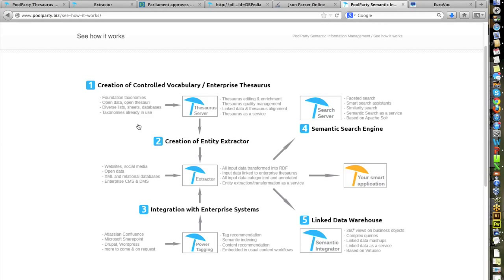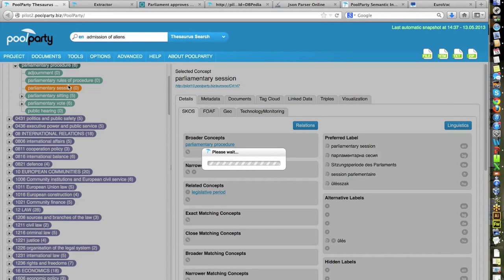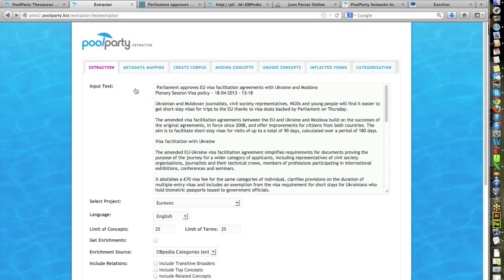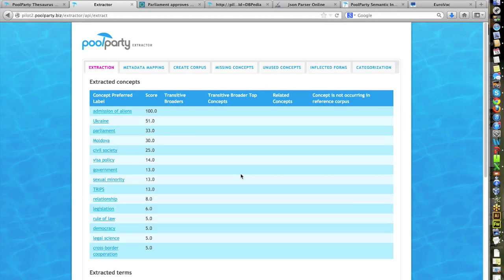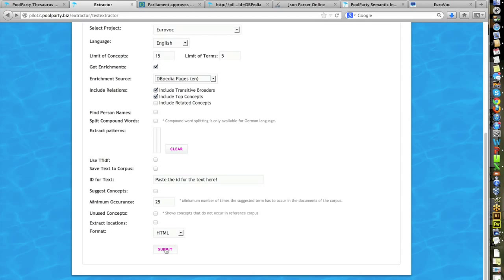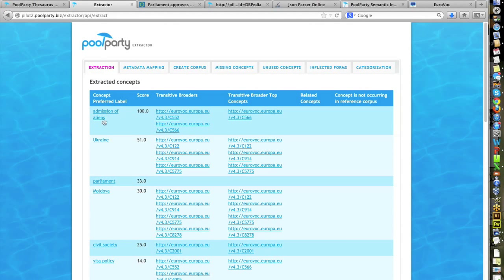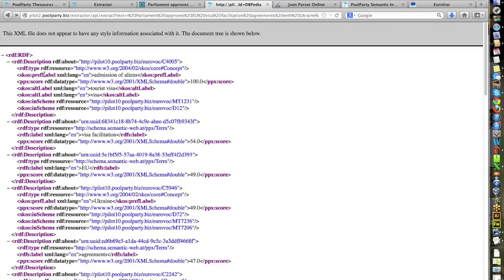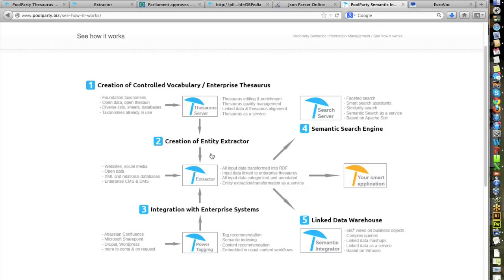Thesaurus based Text Mining - PoolParty Tutorial #18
This video demonstrates how Thesaurus based Text Mining with PoolParty Extractor provides high-precision text analytics It shows how any kind of content can be transformed into SKOS/RDF and how it later can be used for semantic mashups. Entity extraction based on knowledge graphs in contrast to simple term extraction offers an approach for information integration based on semantic knowledge models.